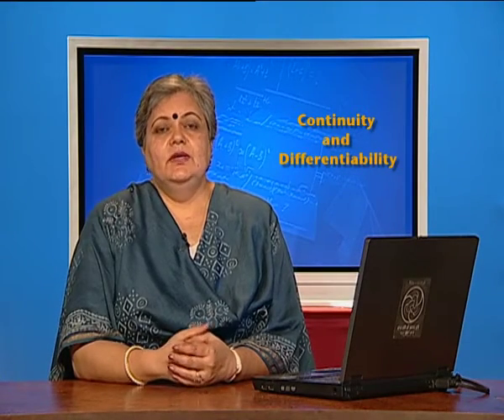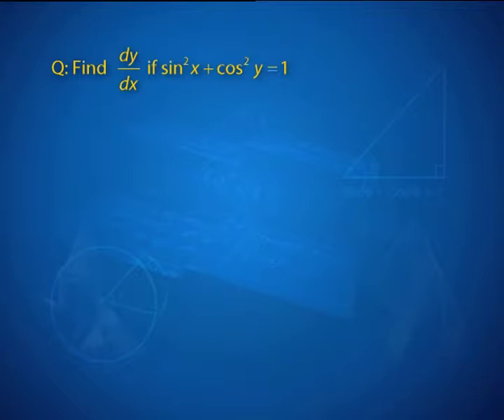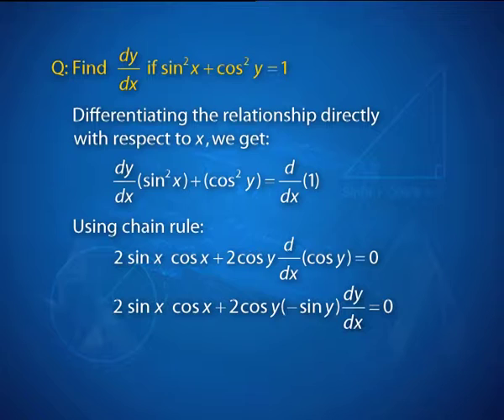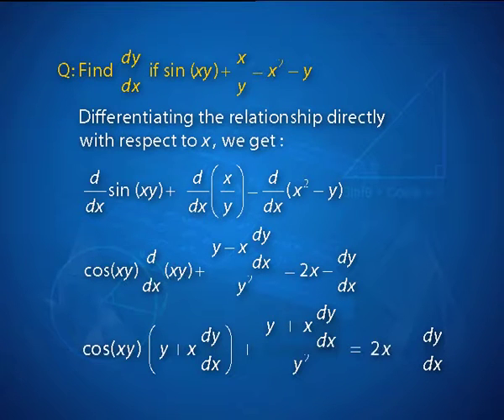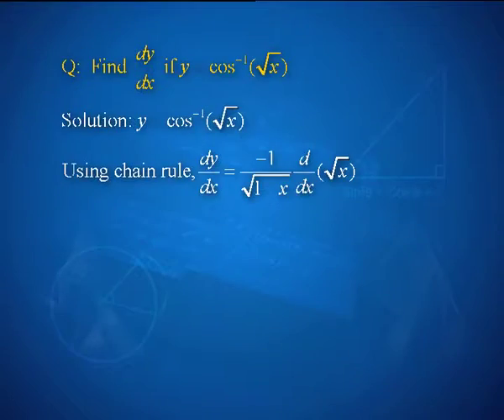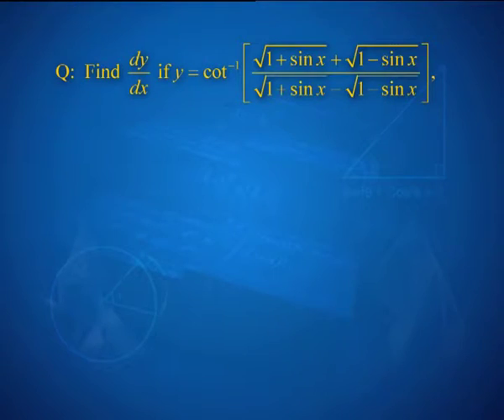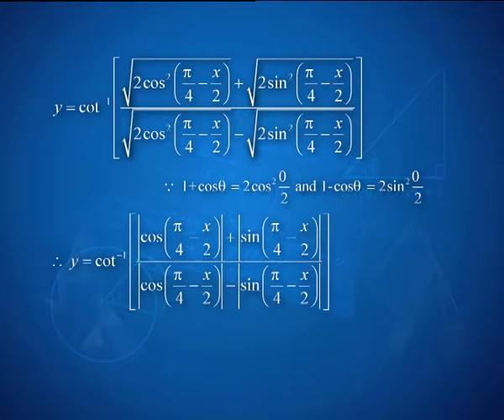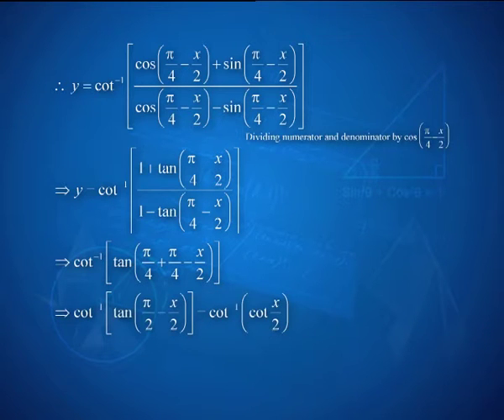Chapter 5: Continuity and Differentiability: Derivatives of implicit functions (Ep-4)